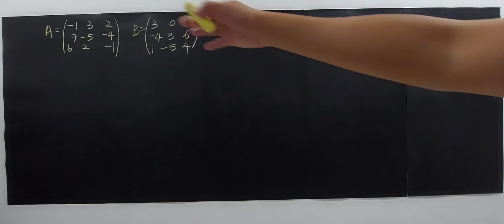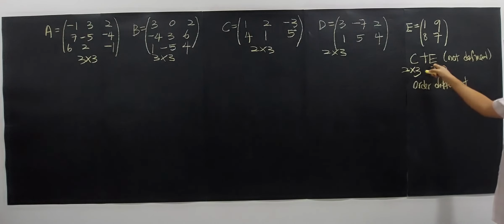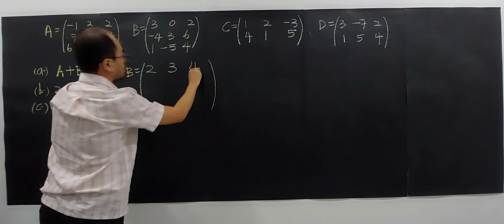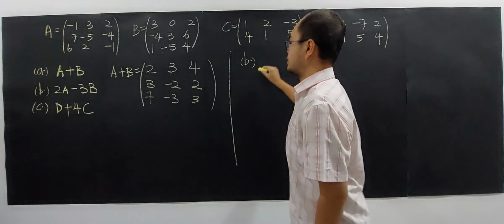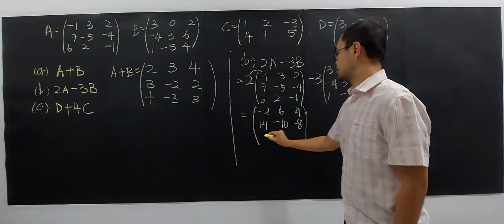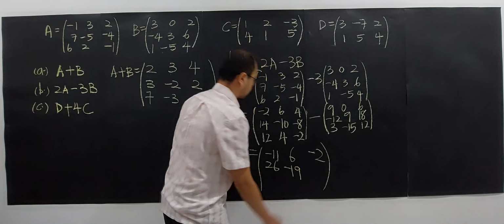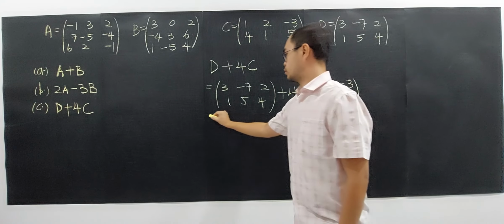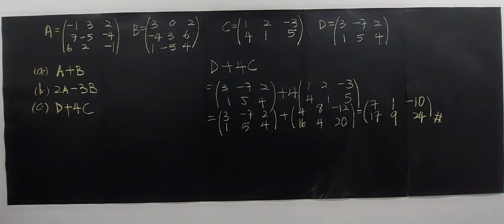SUBTOPIC 4.1: MATRICES (2)